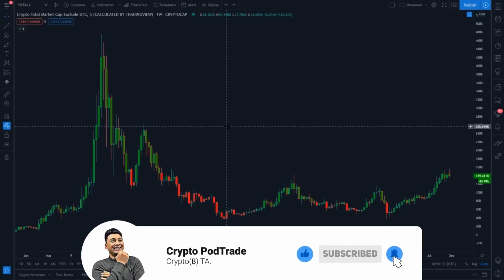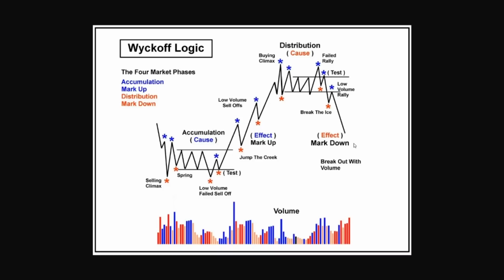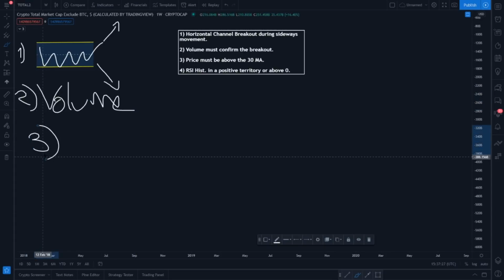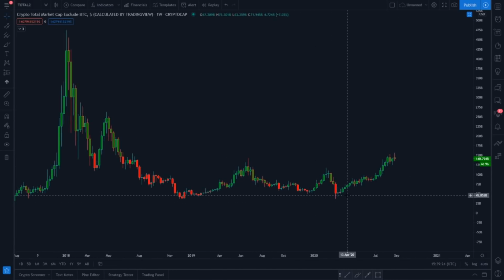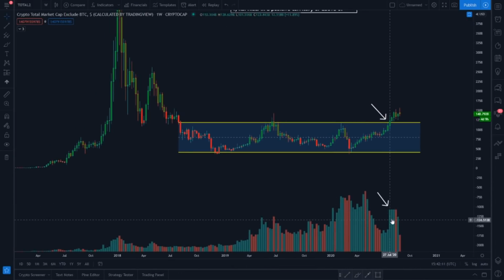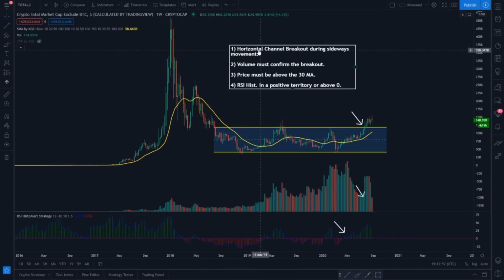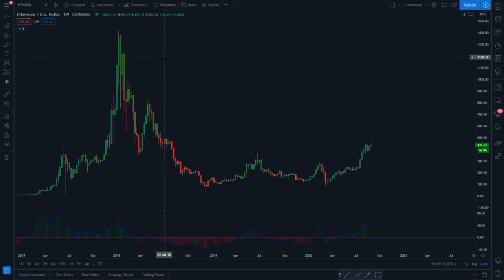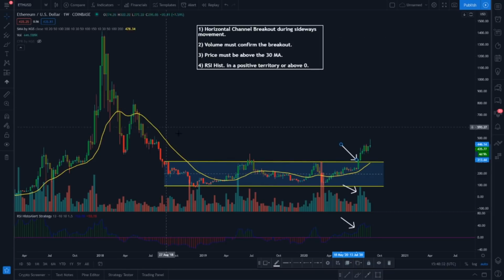MY BEST LONG TERM TRADING STRATEGY FOR 2020!!! [simple but very powerful!!!!]